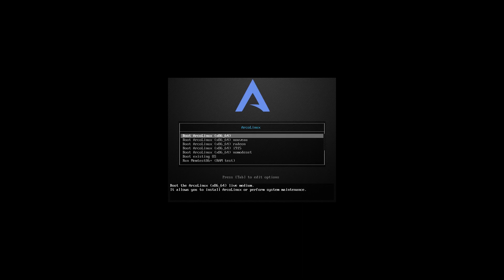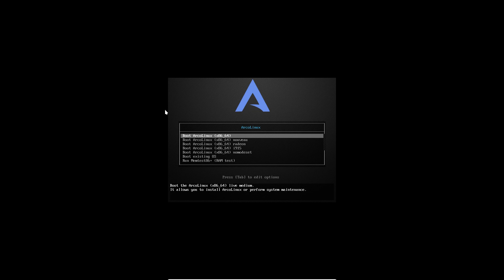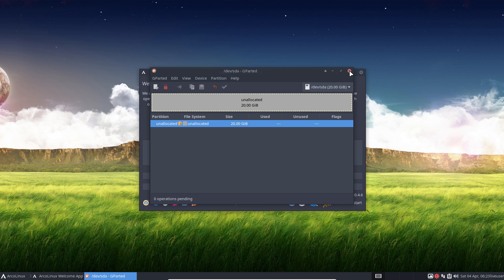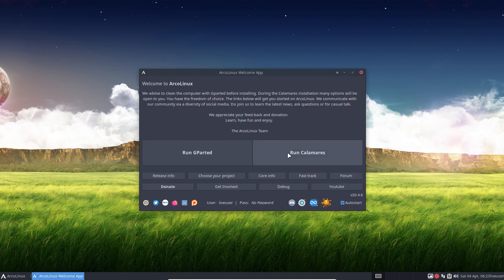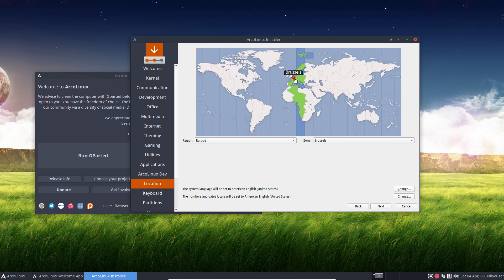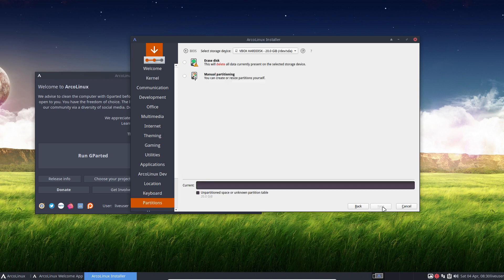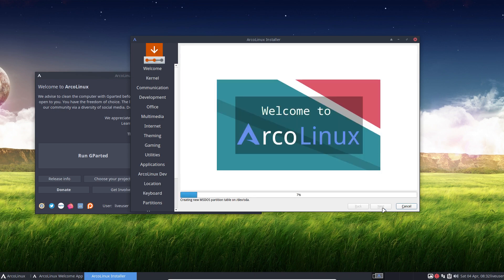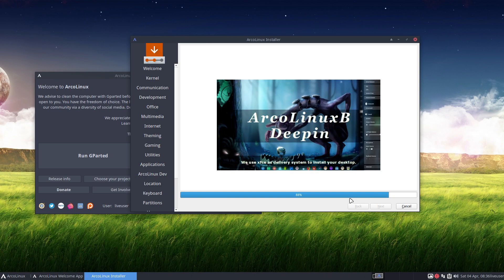ArcoLinux : 1445 how to install ArcoLinux